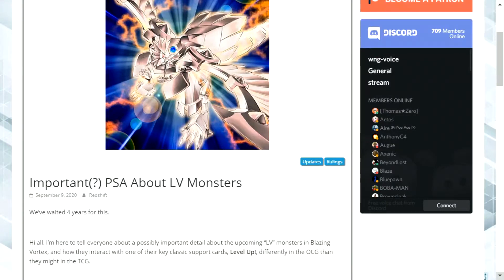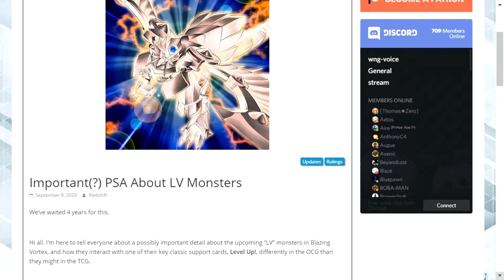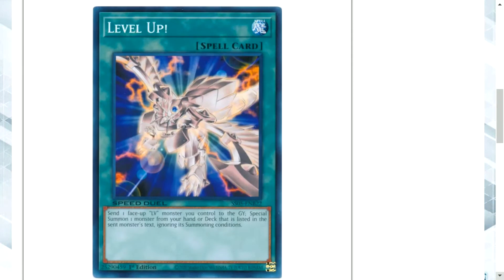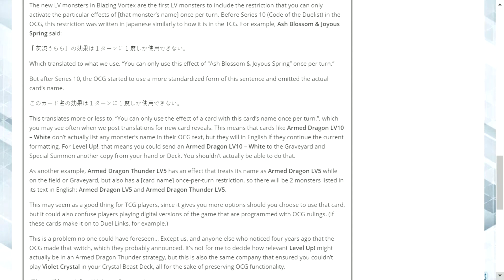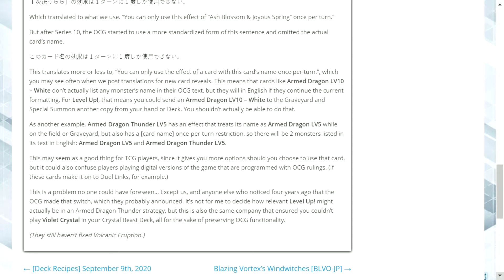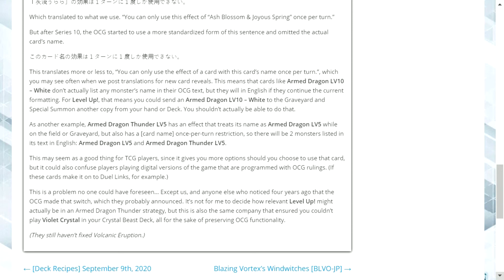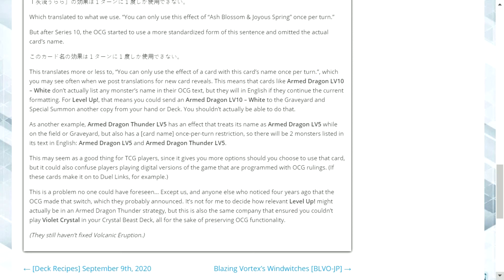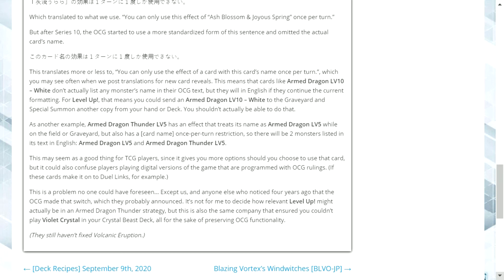Important PSA regarding lv rulings